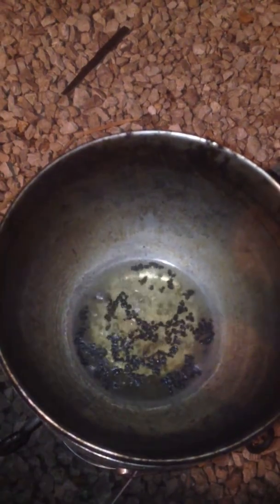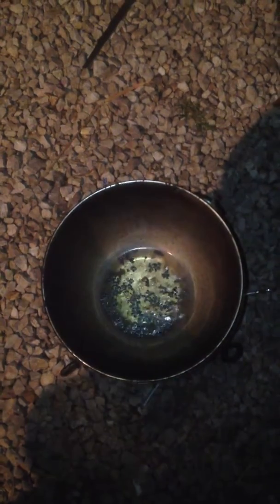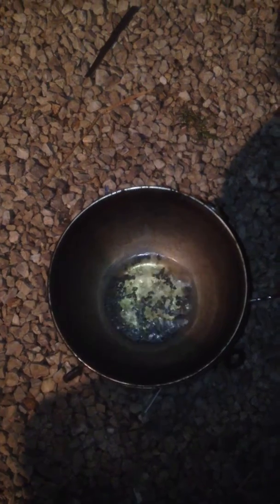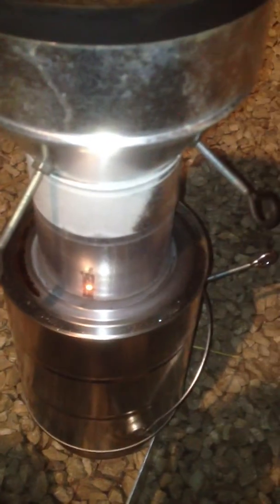KeyStove LX Boiling Water in the Dark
A biomass camp stove never runs out of fuel.  The trick is finding a size that does useful work but is not to big to backpack. The KeyStove has enough power to bring a quart of 55F water to boil in about 14 minutes, then boil the pot dry on single charge. It almost got a second quart of cold water up to boil before running out of fuel.  About a half pound of hard black carbon biochar was produced during the process.